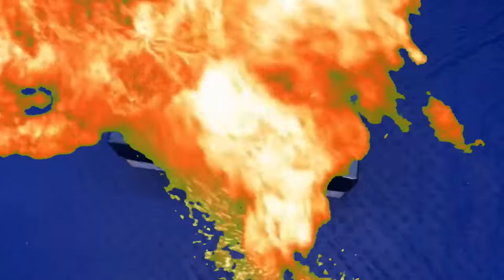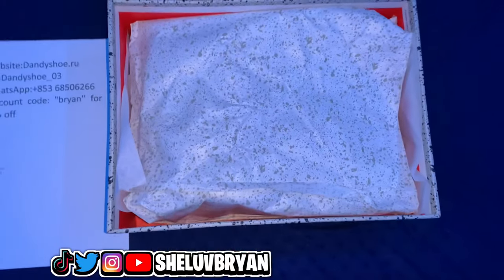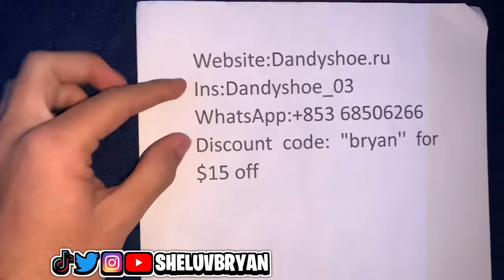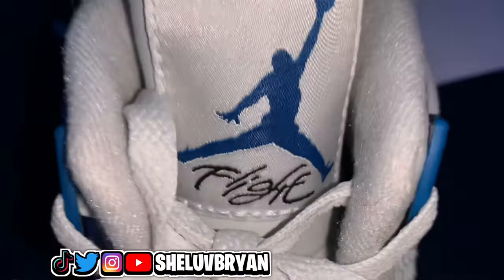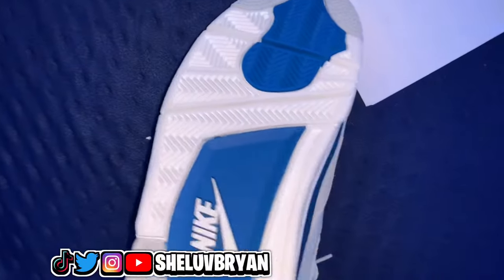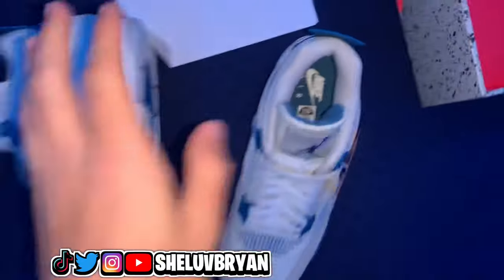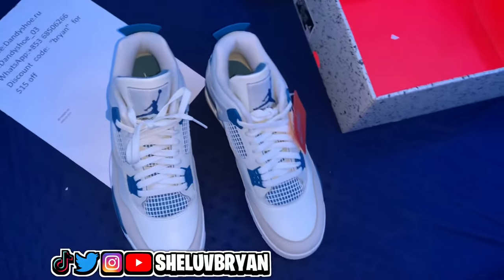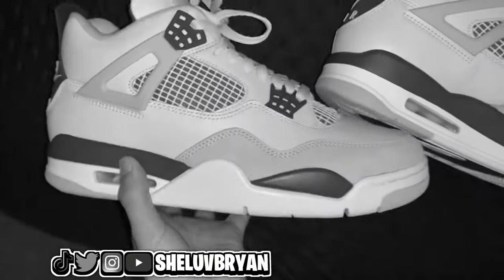2024 JORDAN 4s MILITARY BLUE EARLY LOOK!🌊 (SHOE UNBOXING + ON FOOT REVIEW)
Please do not ask me where to purchase counterfeit products in the comments. Its against TOS!. I do not condone the buying or selling of counterfeit products.

© Bloody - YouTube Entertainment

 - TIMESTAMPS -
00:00 - Start Intro
00:08 - Shoe Unboxing
12:23 - Shoe On Foot Review
12:40 - Conclusion